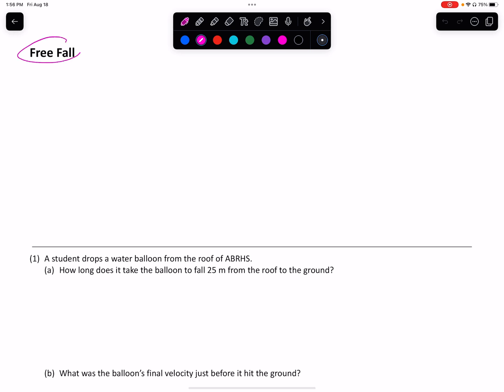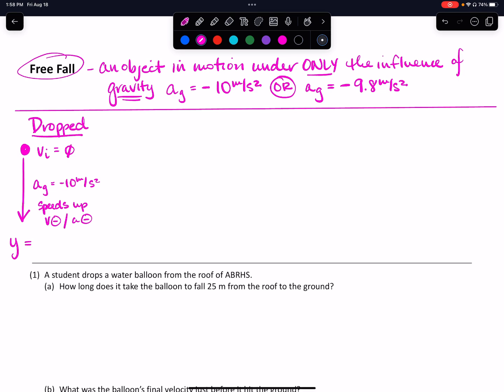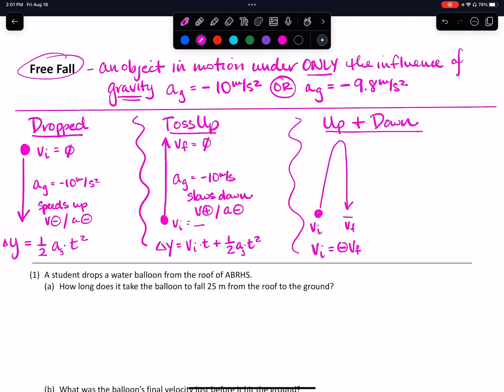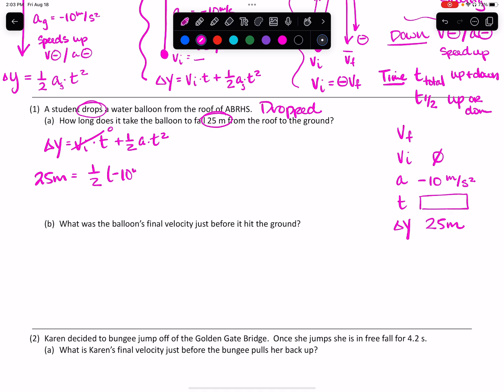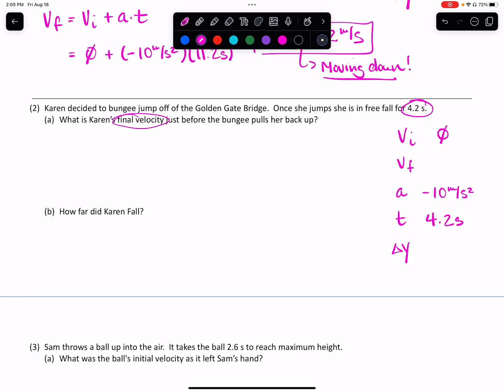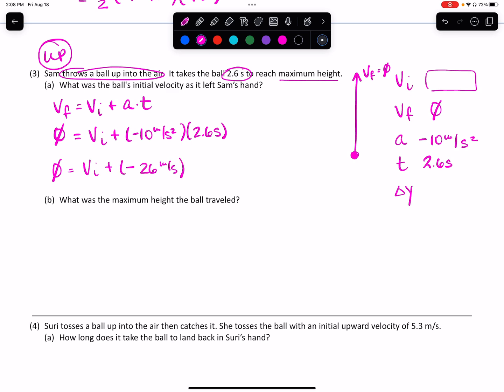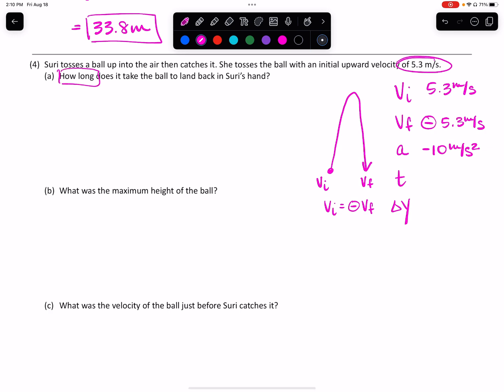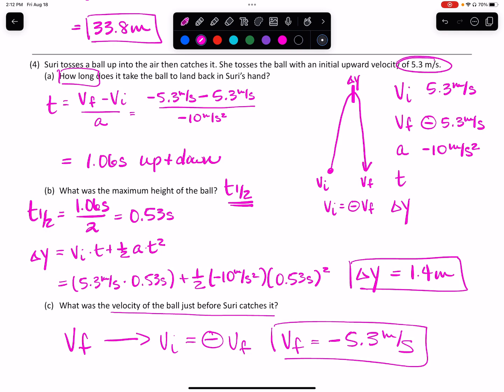Physics Phundamentals: Free Fall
Screencast reviewing Free Fall concepts and calcuations.